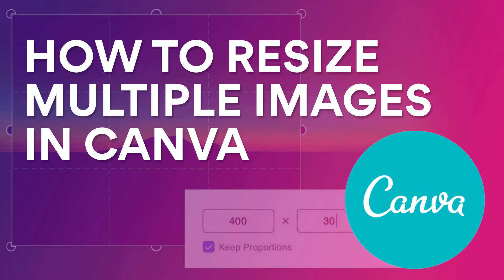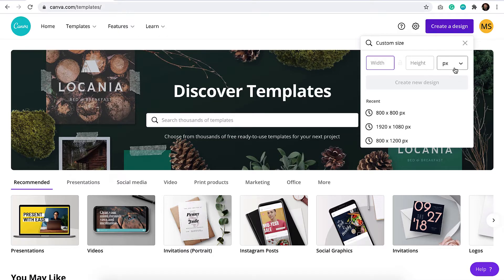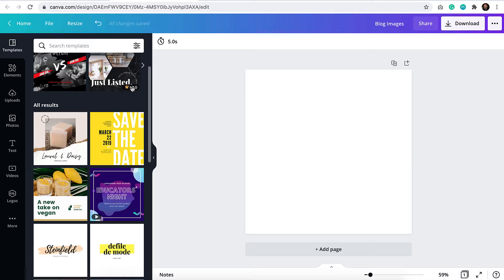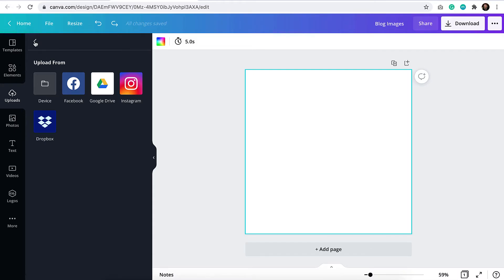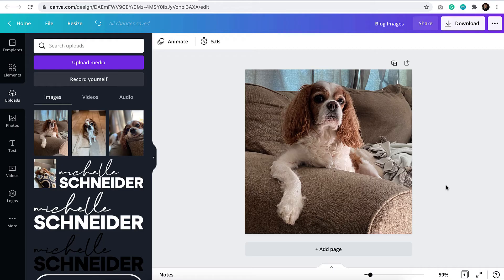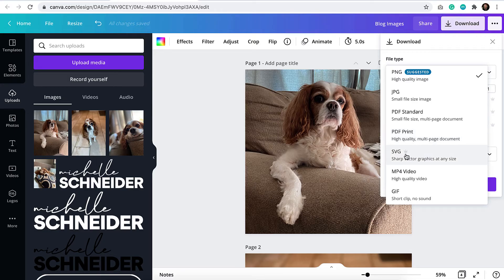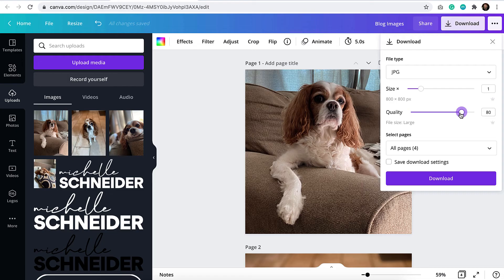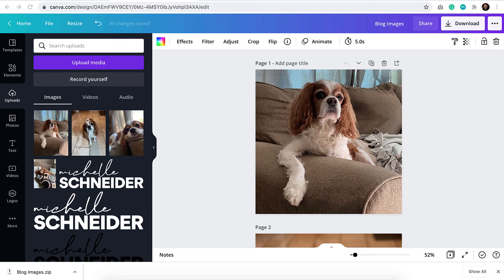Resizing multiple images to be the same size in Canva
If you don't have access to Photoshop and need to resize different images to the same dimension, I will show you how to do so using Canva. Canva is a free online tool that allows you to utilize templates or custom make graphic images and videos. You also have the ability to upgrade to access all of their premium templates and stock photography.